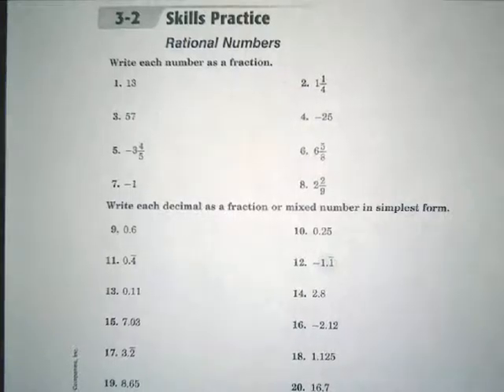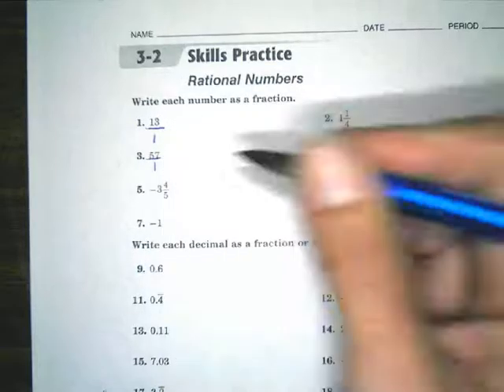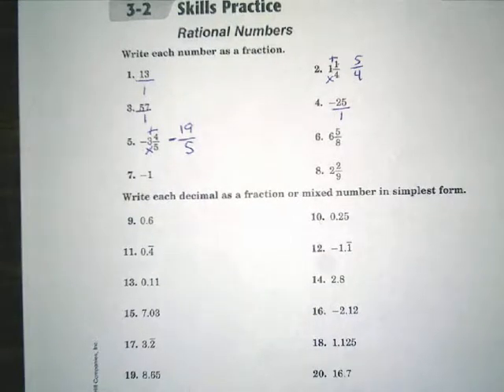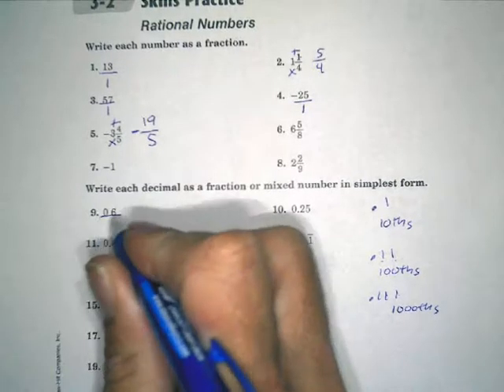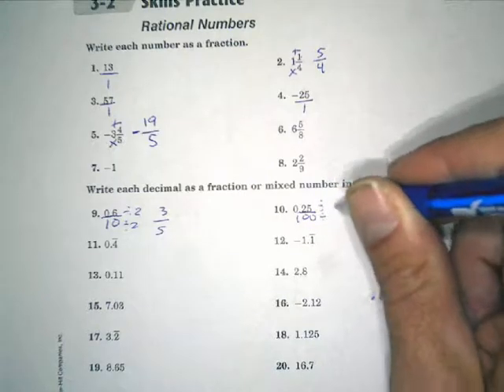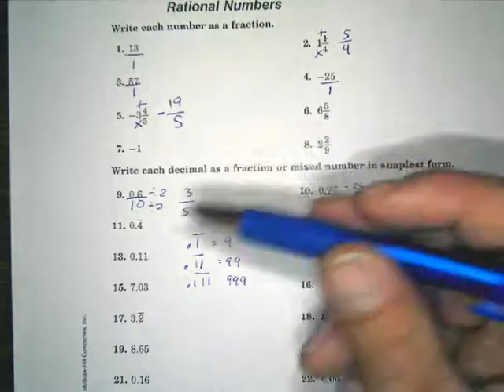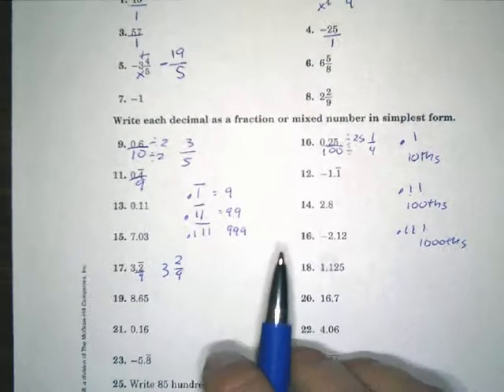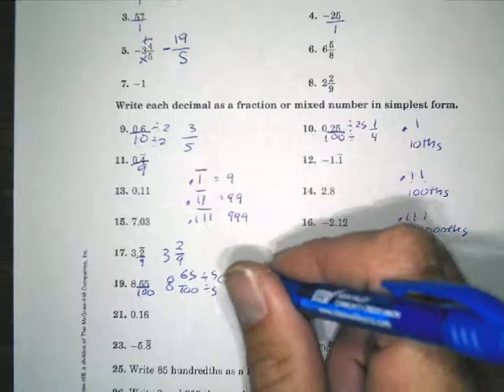3 2 write as fractions